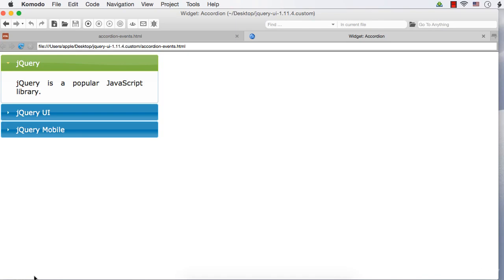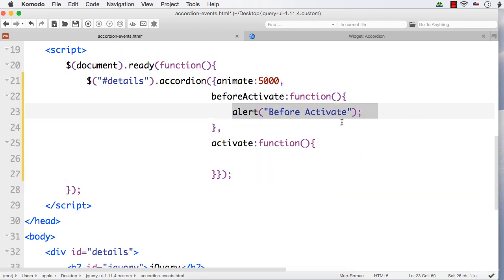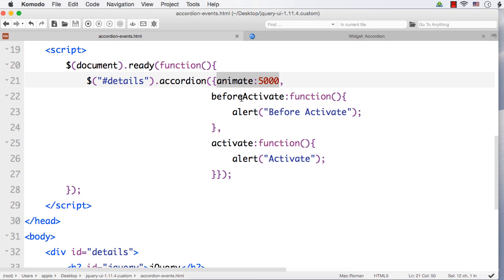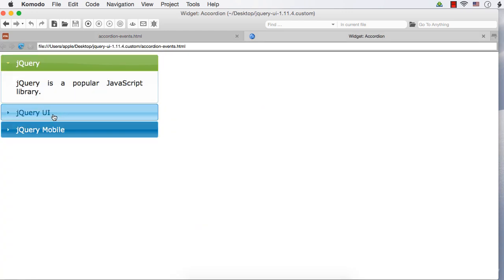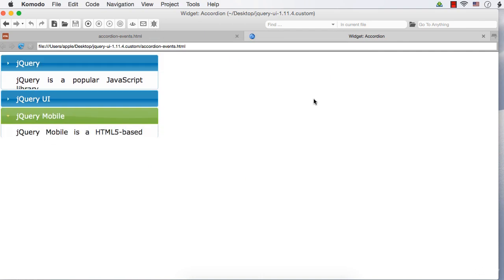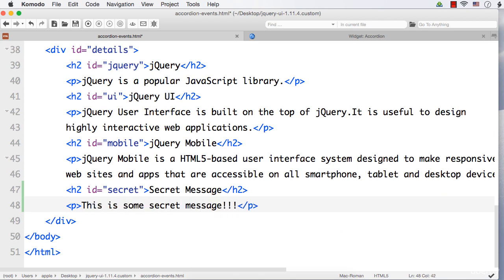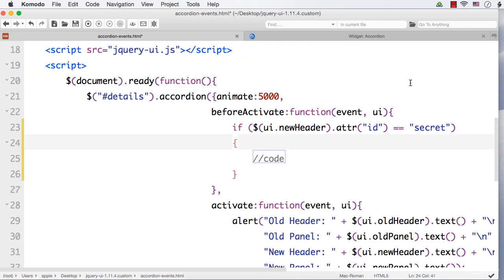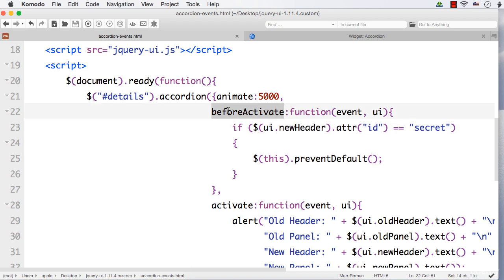jQueryUI - Widget Accordion 9 - Manage Events